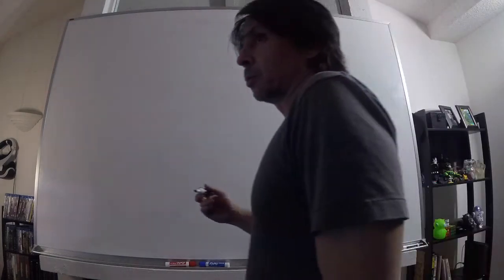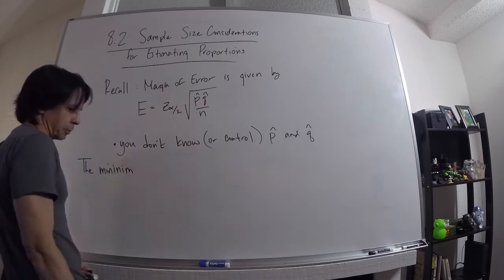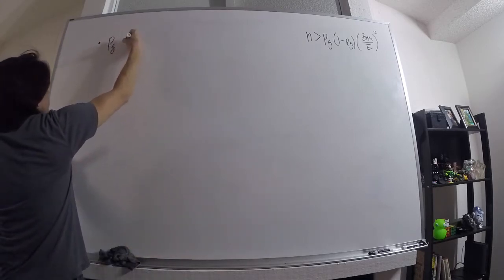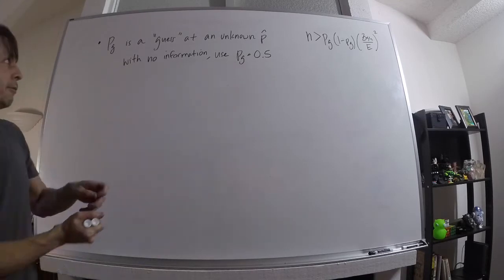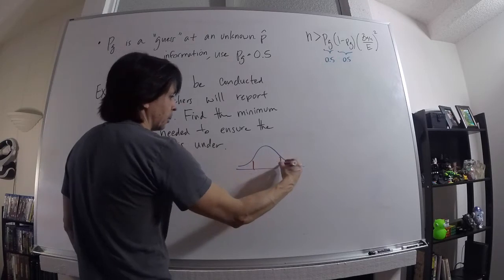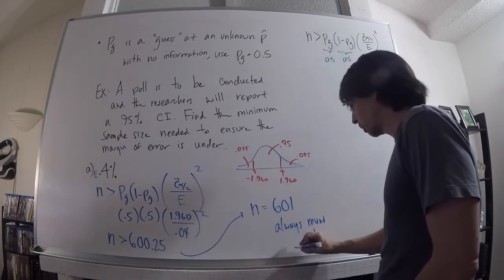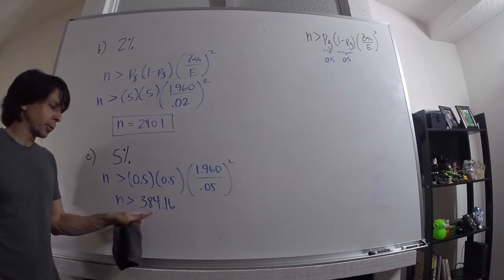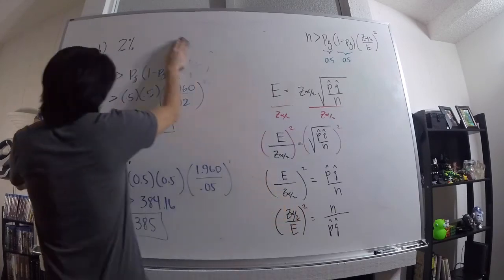Math43: 8.2 Lecture